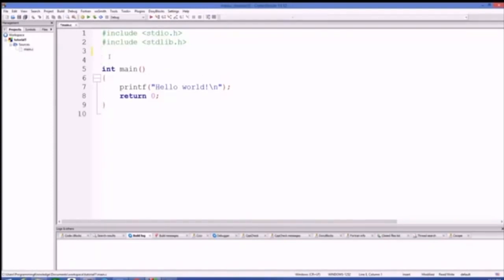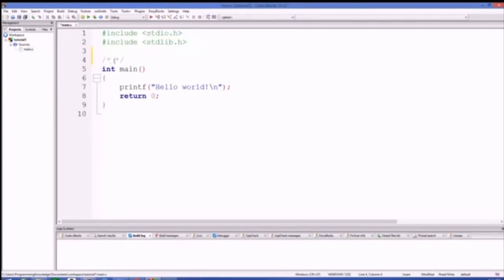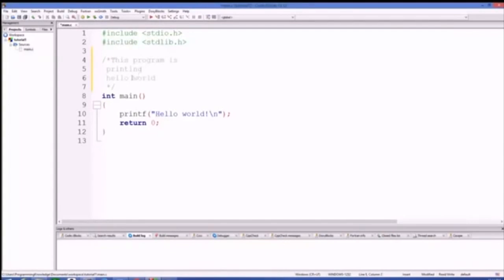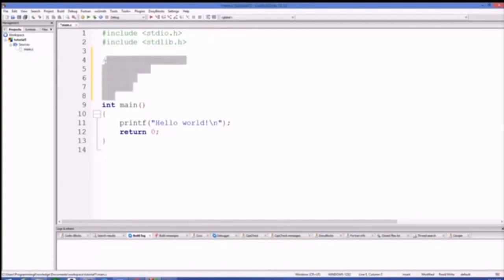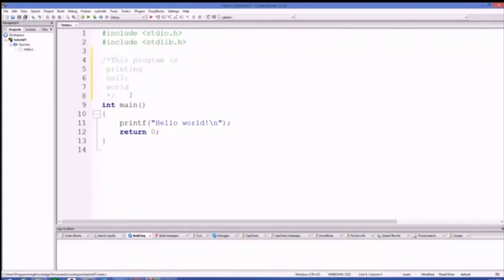Use Comments In C Programs - Lecture-04 | C programming Course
C is a general-purpose, procedural computer programming language supporting structured programming, lexical variable scope, and recursion, while a static type system prevents unintended operations.

We are going to cover tutorials of all the topics going to come in different Govt. competitive exams. This is mainly for RAJASTHAN UPCOMING SEATS FOR COMPUTER SCIENCE TEACHER. Also for KVS/DBBBS/NVS etc.

Syllabus:

1. Operating system
2. Fundamentals of computer science
3. Software & Hardware
4. Application Softwares like MS Office
5. Computer Networking
6. DBMS (Database management system)
7. C\C++ tutorials
8. HTML / XML tutorials